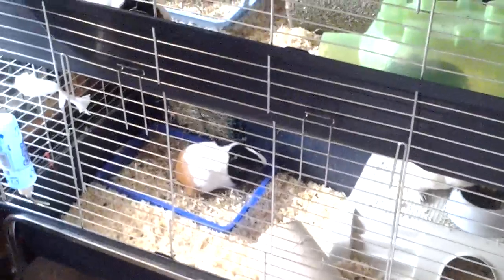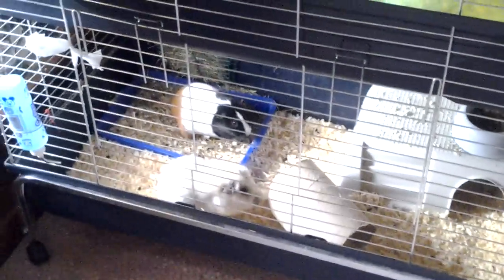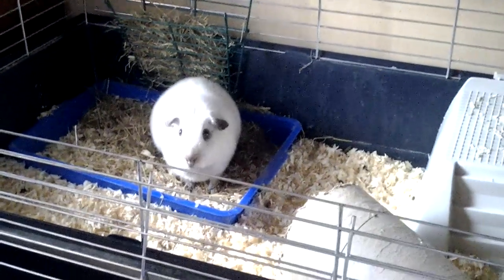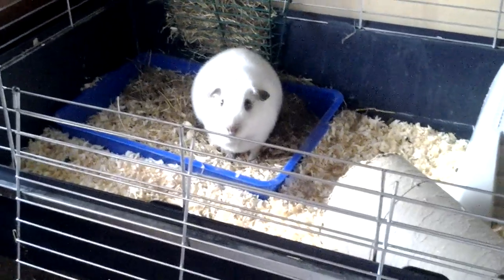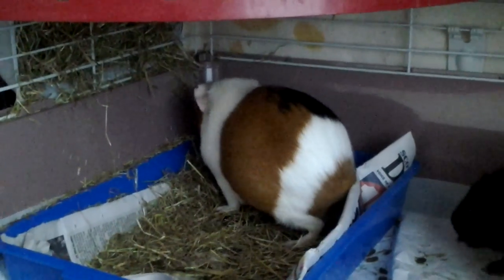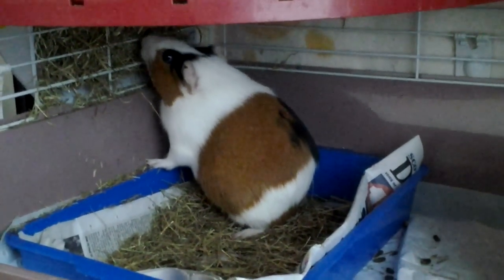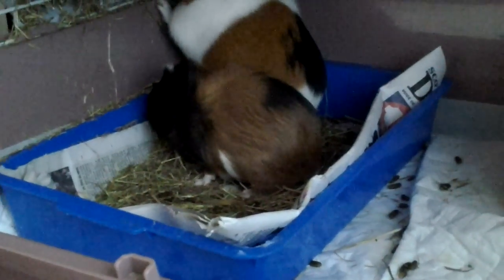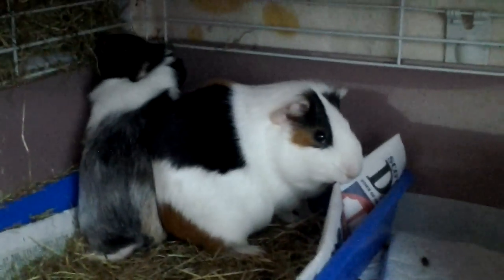how to litter train a guinea pig